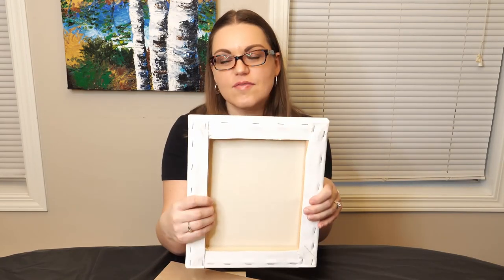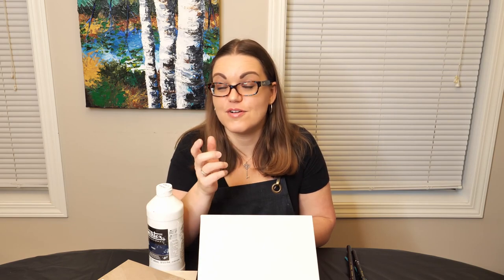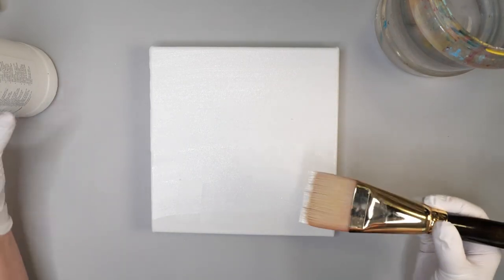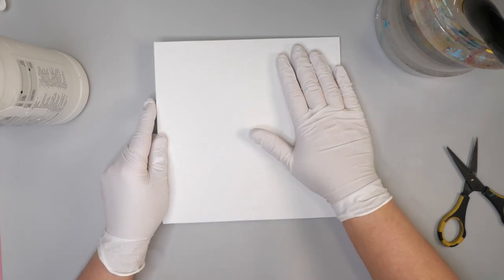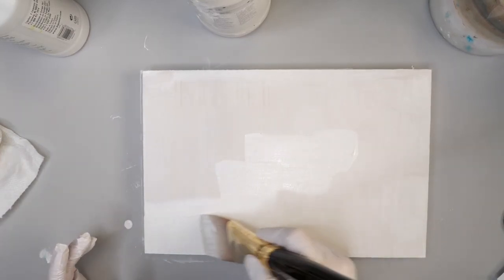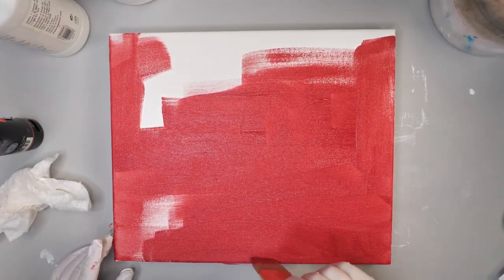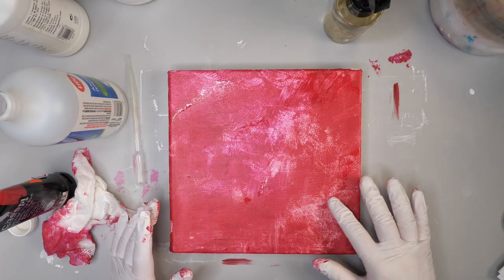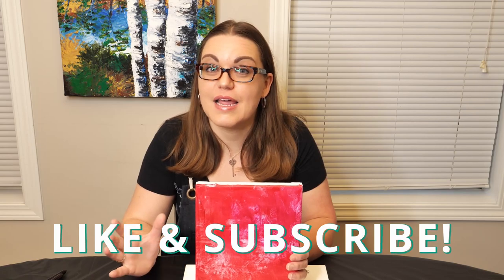Canvas Preparation for the Art Curious | A Guide for Priming Canvas and Cradled Board for Painting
It can be intimidating to know where to start with canvas preparation. In this video I will share with you the difference between canvas boards and panels and how to prepare a canvas for painting and mixed media work. This video also covers how to prepare birch boards and cradled boards for painting as there are additional steps required to get great results.

In this canvas preparation video I also share a few of my favorite techniques for creating base coats or underpaintings on a canvas. This can help us move past staring at a blank canvas and can help us start creating with confidence.

Stretched Canvas and Canvas Boards
MDF Board
Birch Board Panel
Cheep Paint Magenta and Crimson
Liquitex Gesso
Princeton Dakota Flat Brushes Size 16 and Size 20
99% Isopropyl Alcohol
Pipette
Distress Sprayer Water Bottle
Water Container
Paper Towels
Non-Stick Craft Mat

0:00 Introduction
0:34 Canvases or Boards- What’s the Difference?
1:32 Why Use Gesso?
2:56 Priming a Canvas
5:18 Prepping Birch or Cradled Boards
6:48 Base Color Options
8:28 Creating a Messy Canvas Surface

CREDITS
Photography & Videography: Nadine Milton using Panasonic Lumix G9, Panasonic Lumix G 14mm f/2.5, Panasonic Lumix G Vario 12-60mm f/3.5-5.6
Microphone: Deity V-Mic D3 Pro
Lighting: Neewer Ring Light & Lighting Panel
Editing Software: DaVinci Resolve
Photo Editing: Canva & ACDSee